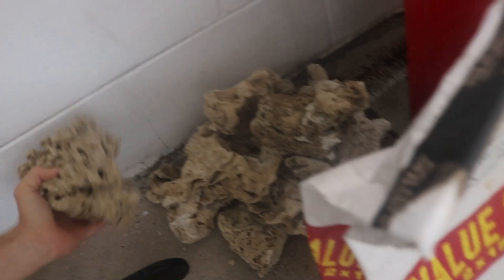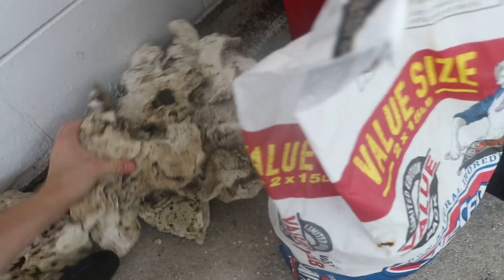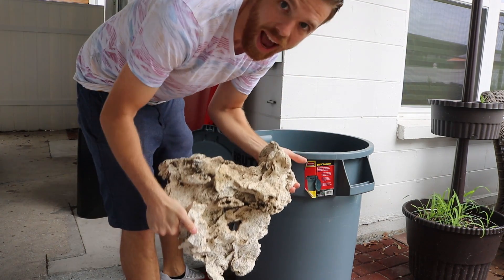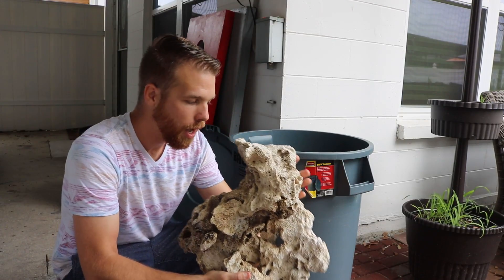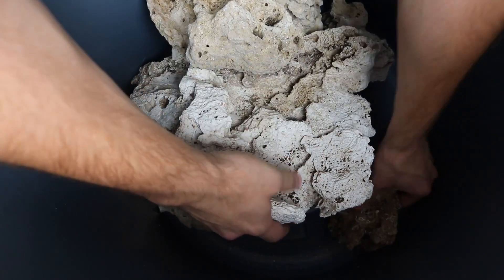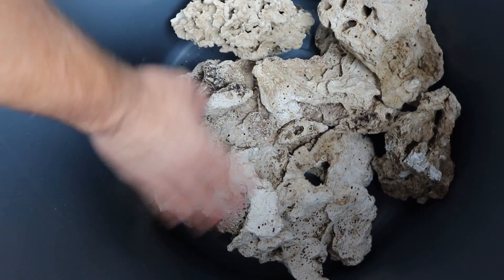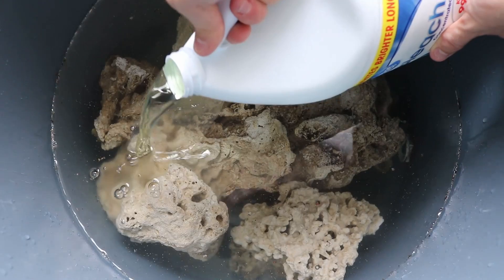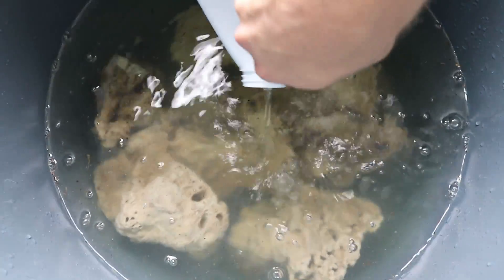Nano Reef Tank Build: How to Cure DRY "Live Rock" Using Bleach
In this part of the Nano Reef Tank Build, i show y'all how to cure dry rock using bleach. It's time to get the rock curing so that I can get it in the tank and we can get to aquascaping, MY FAVORITE PART! This rock cure will take a total of 2-3 weeks, 1-2 weeks in the bleach (plain bleach) solution ( 10:1 RO/DI:Bleach) and 1-2 weeks in saltwater before being used in the tank. It is important to make sure that there is no bleach in the water before utilizing the rock, you can utilize a dechlorinator and then do a series of water changes. See below for products you may need and where to get them.

Bleach - go to your local grocery store